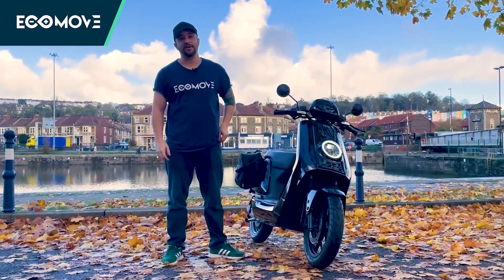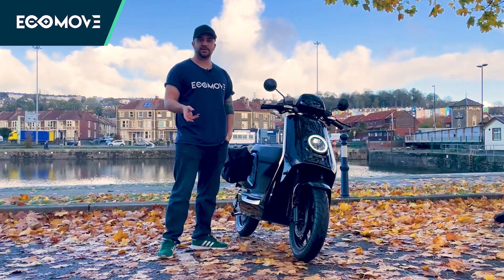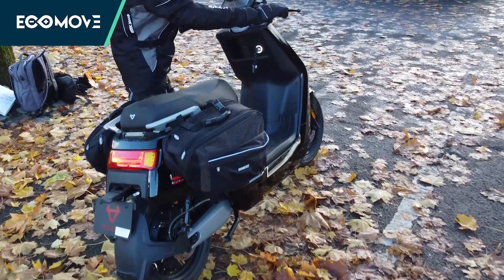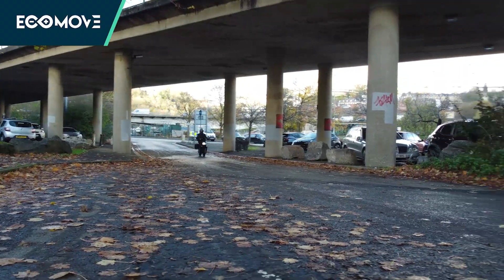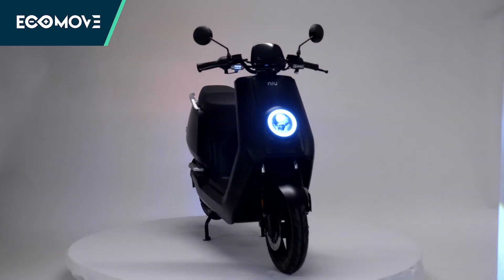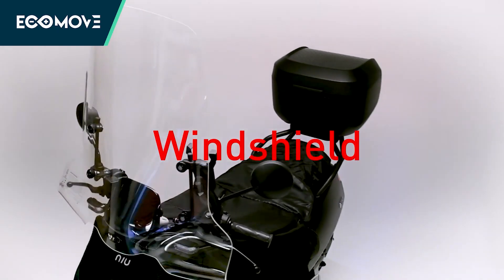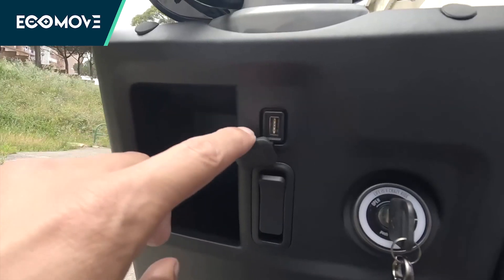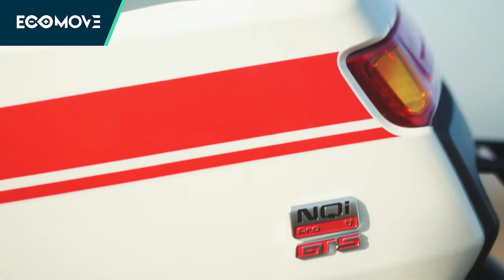NIU NQi GTS 2022 - A Quick eMoped Showcase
We love the NIU NGT 2022, this is just a quick showcase of the bike.

Chapters
0:05 - Intro
0:27 - Winter Riding Gear
0:36 - Main NQI Upgrade
1:00 - NIU NQI Showcase
1:08 - NQi Accessories
1:27 - NQi In Matte Grey
1:27 - NQi In White
1:57 - Outro